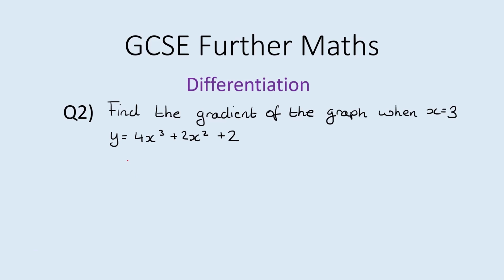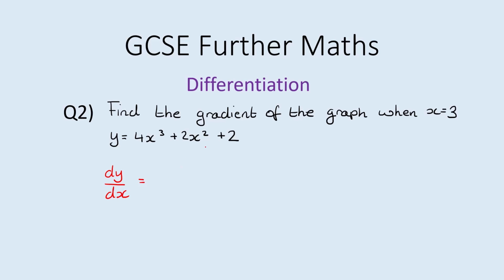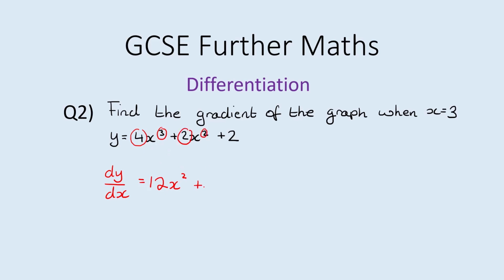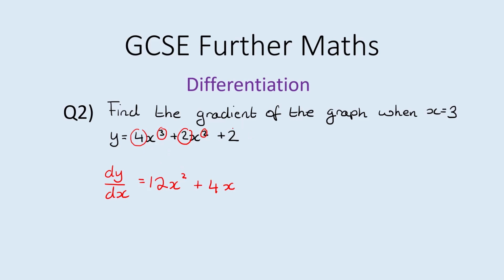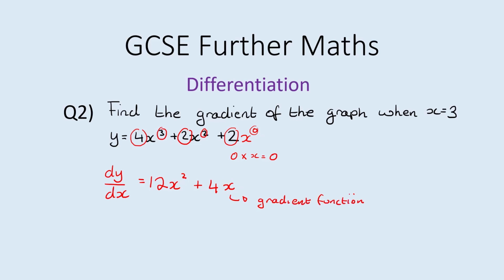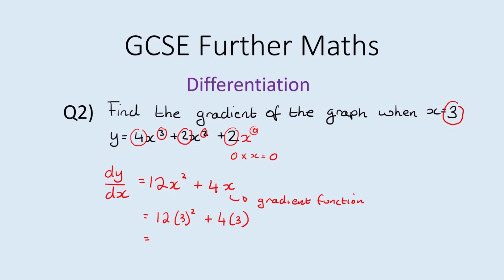GCSE Further Maths : Calculus differentiation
Another short clip on GCSE Further Maths: Calculus (Differentiation).😊